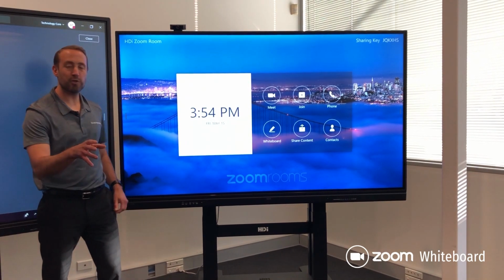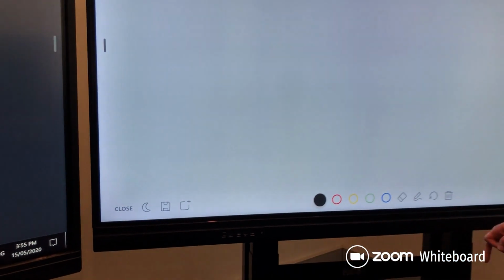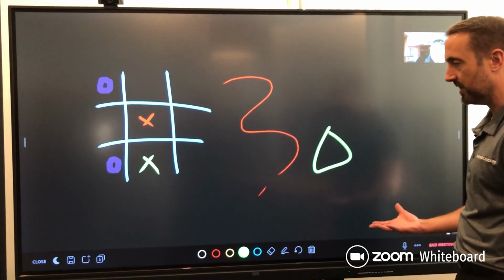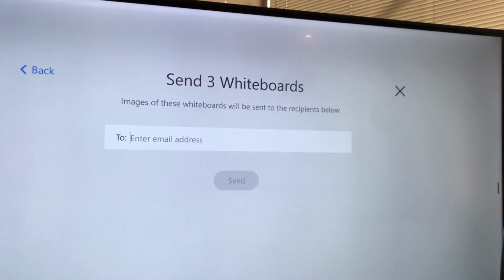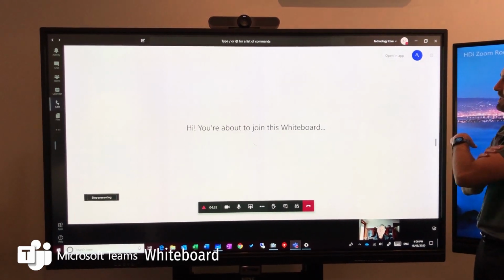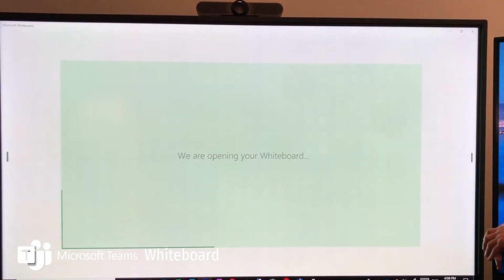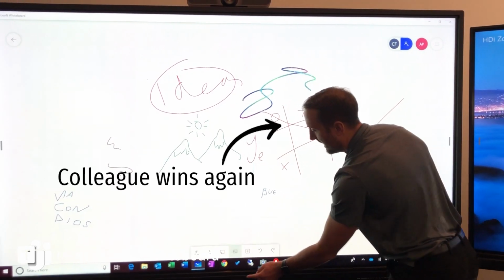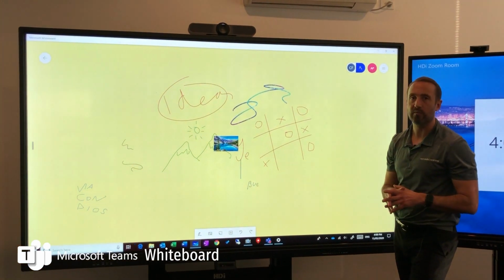Zoom vs Microsoft Teams - Whiteboard app comparison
In this video, we show the differences in the whiteboard feature between the most popular video conferencing solutions: Zoom and Microsoft Teams.